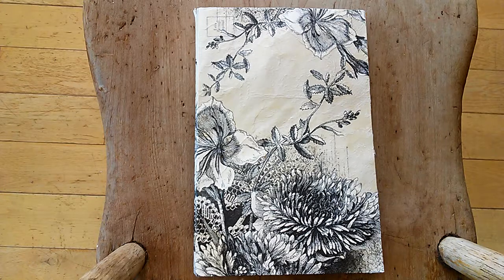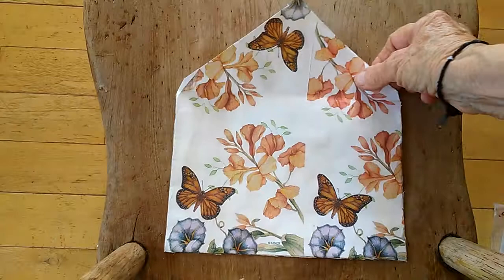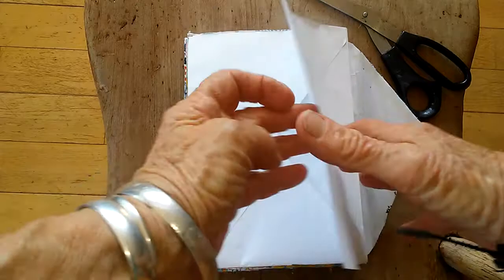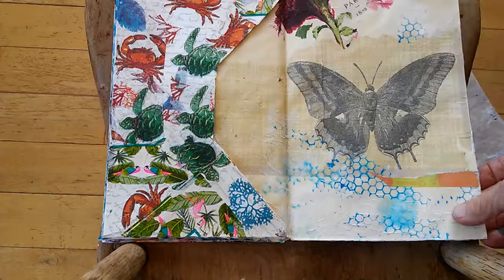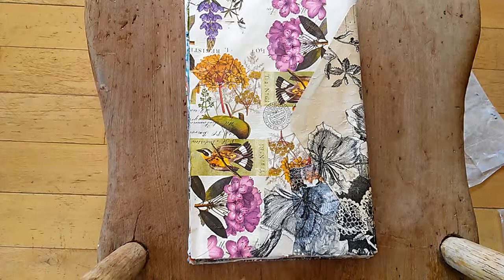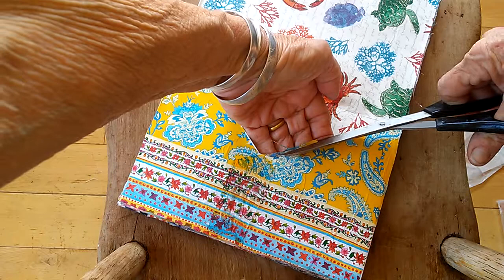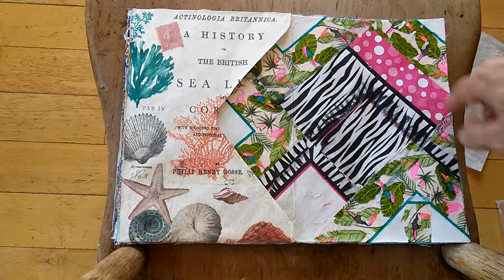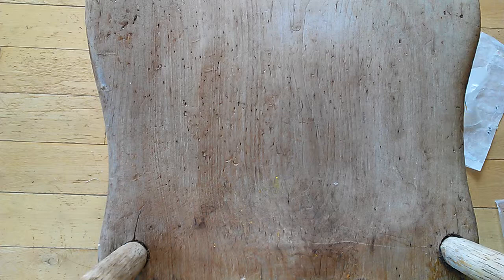Envelope & Napkin Journal I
Just finished the basic book. Next, journal cards, tags, photos, ephemera, coloring and embellishment. Fun work. Display of napkin stash is the base.